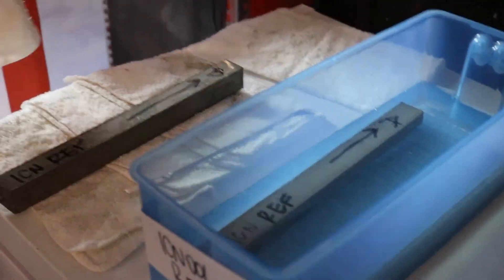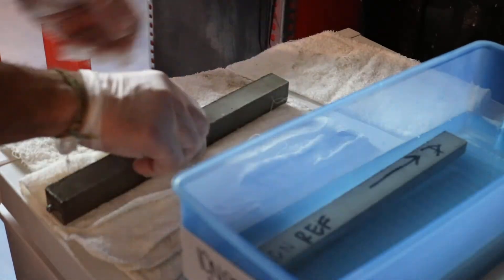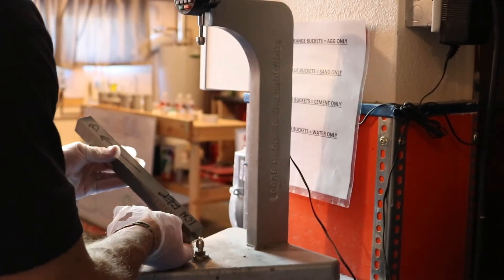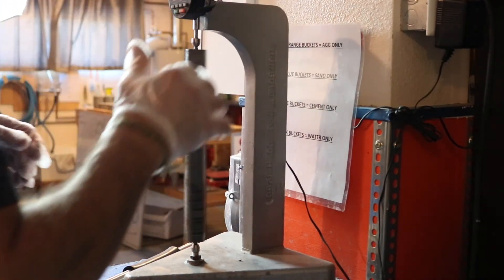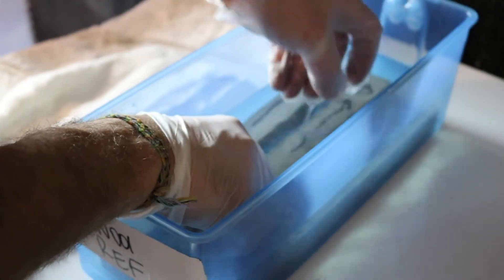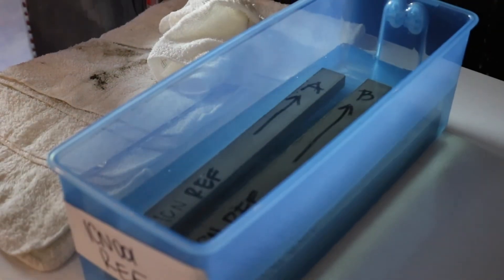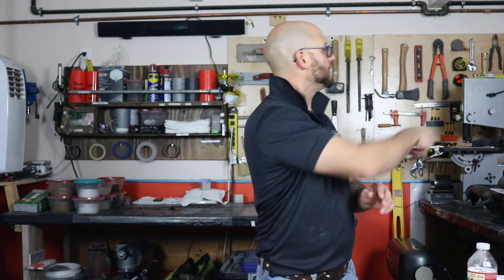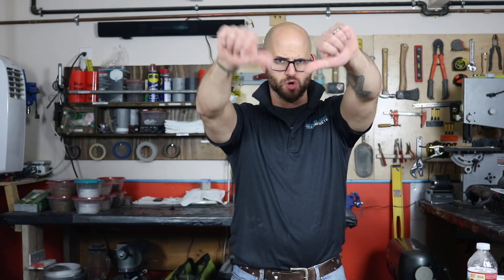ASR Testing - Vlog #154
Join Jon in the Intelligent Concrete testing lab to discuss colloidal silica in a grout mixture.

CONCRETE MERCH!